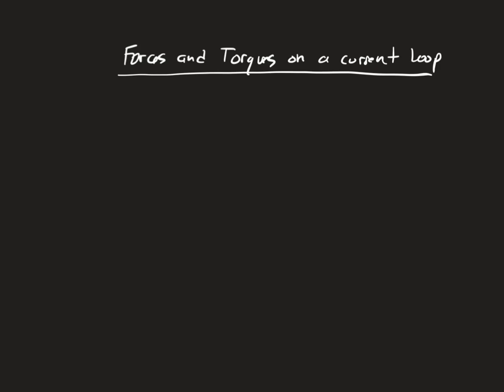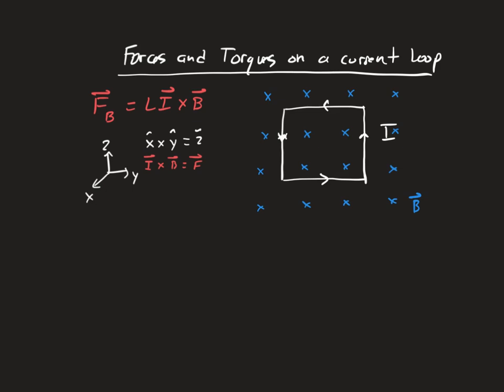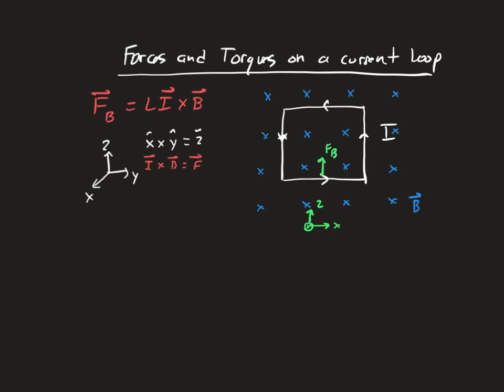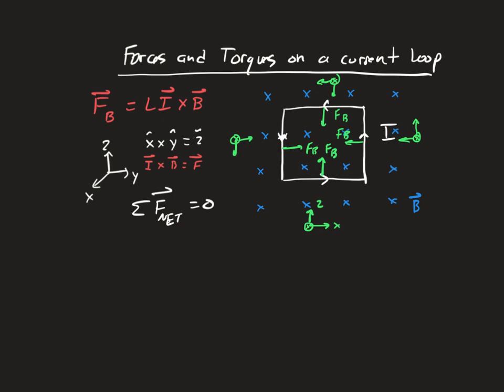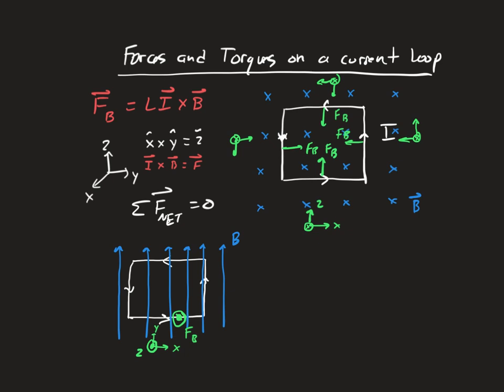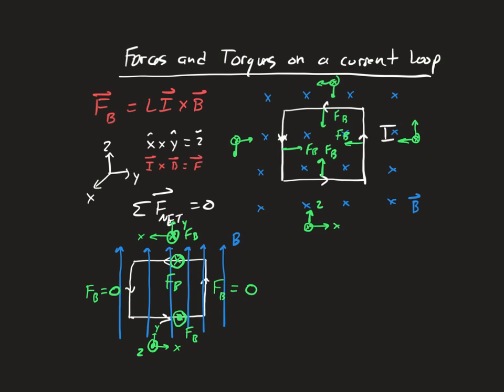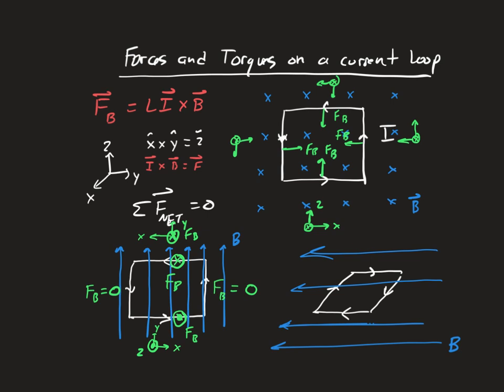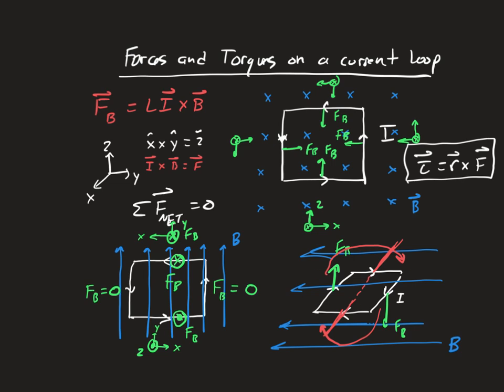Forces and Torques on Current Loops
Basic introduction to forces and torques on current loops, focusing on how the changing direction of the current causes the loops to spin when they are in specific configurations.